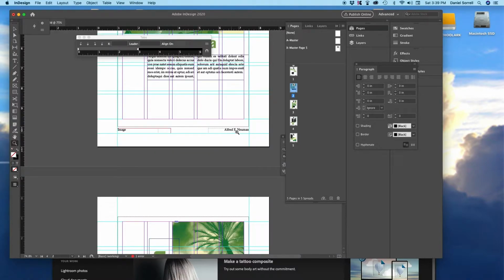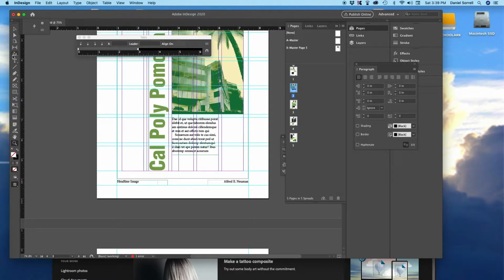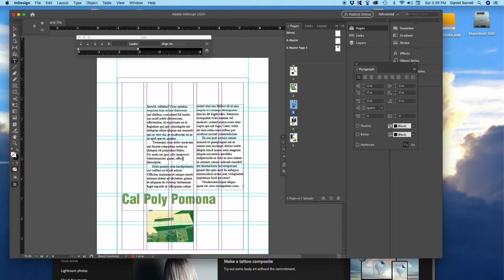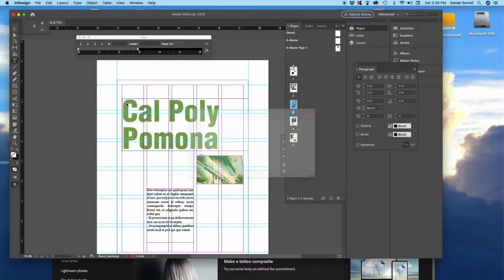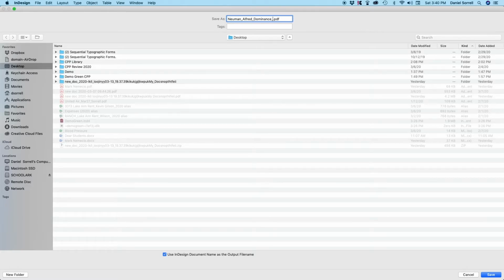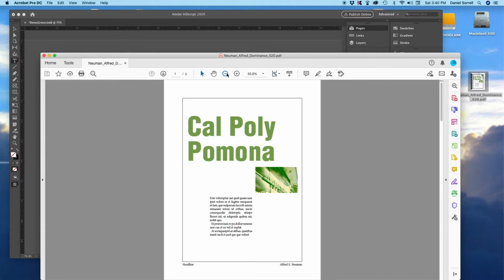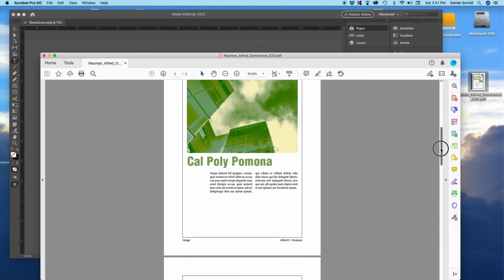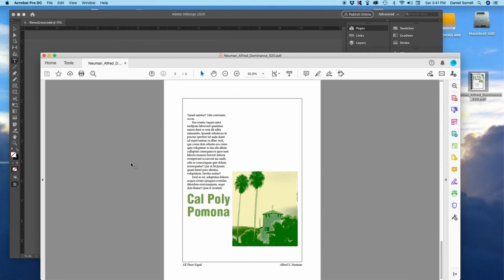223B_Making PDF for Structural Dominance